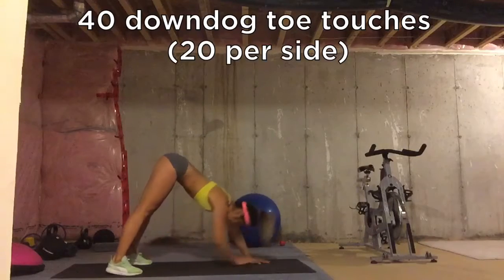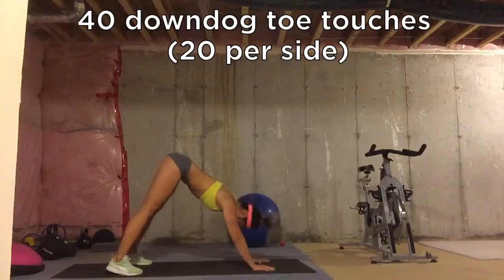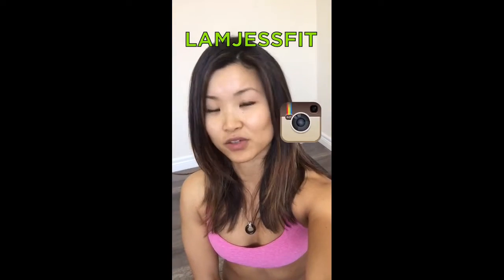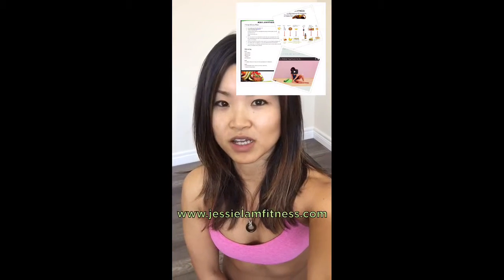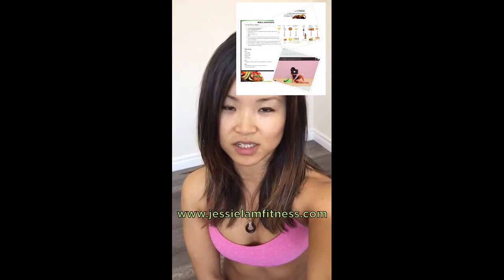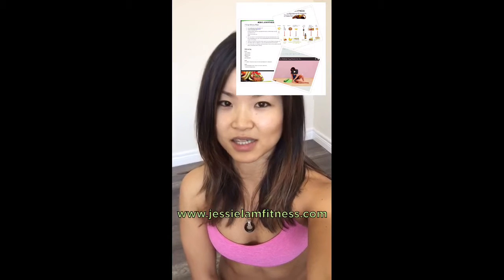JESSIELAMFITNESS - WEEKEND WARRIOR 46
Week 46
Complete 2 rounds in your best time with proper form.  Rest as needed.
Warm-up and cool down for 5-10 minutes each.

100 meter Farmers walk
40 downdog toe touches (20 per side)
30 Plank with Butt Kick
20 Lumber Jacks
5 Deck squats
30 Opposite hand opposite leg (similar to v-up, but only bring opposite hand and leg up to meet at the top)
5 Deck squats
20  lumber jacks
50 Suicide Tap Downs